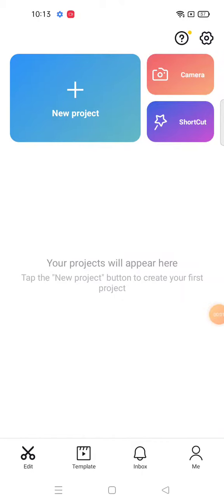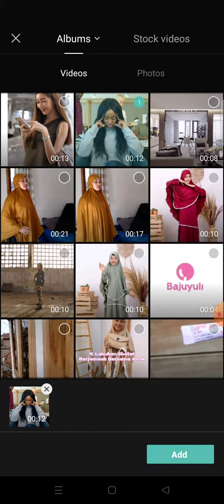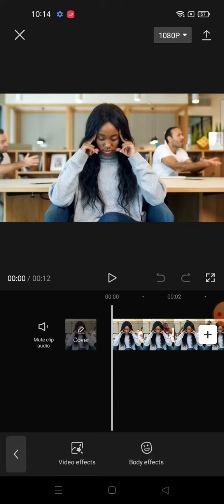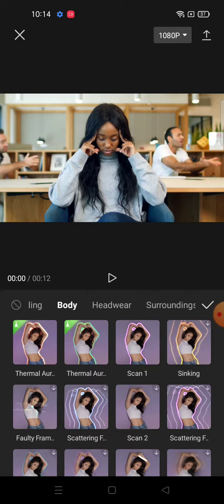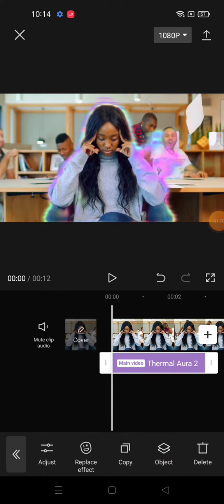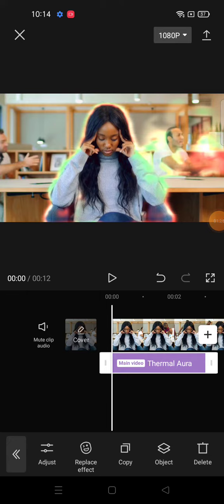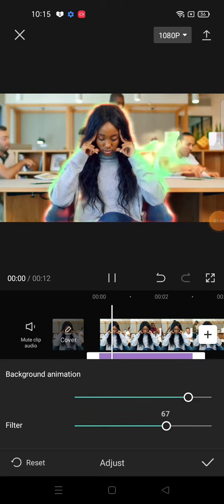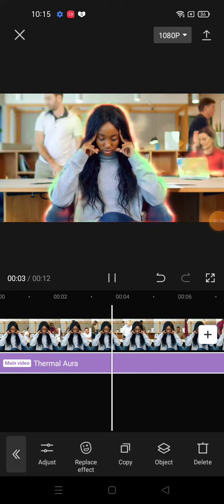Thermal Aura Effect On CapCut || How To Add Thermal Aura Effect on CapCut Apps || CapCut Tutorial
Hi gays ? In this video i wanna share tutorial about How To Add Thermal Aura Effect on CapCut Apps. lets watch the tutorial..!